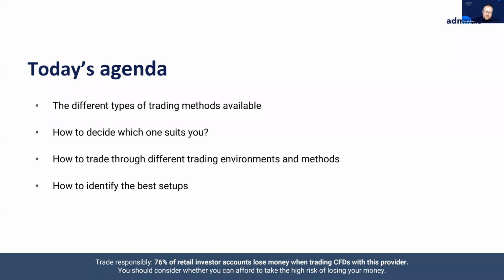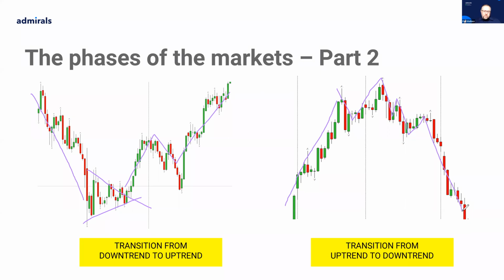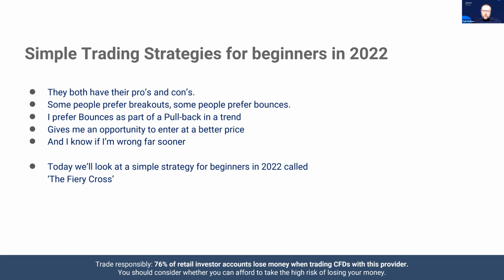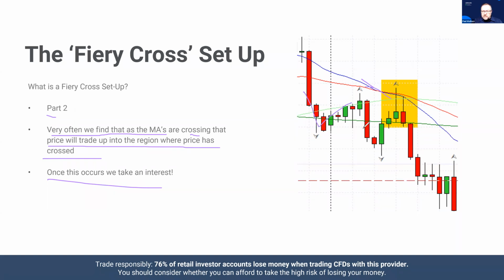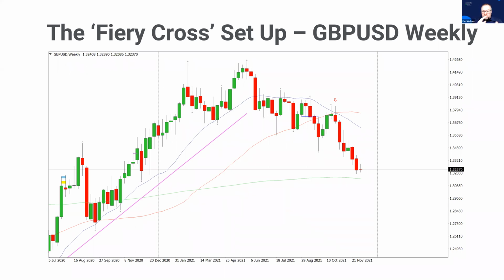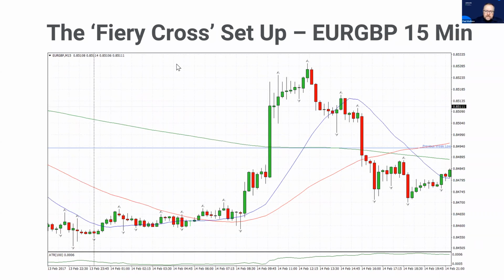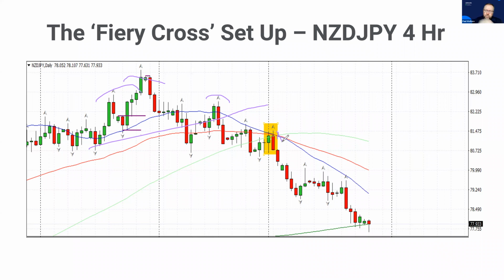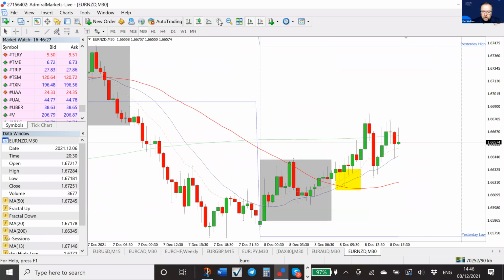Trading In 2022 - All You Need To Know | Trading Spotlight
In this video, experienced trader Paul Wallace focuses on easily understandable and applied trading strategies which beginners can use in 2022. You will be provided with a couple of trading strategies to take away and utilise in your own trading.

✅ The different types of trading methods available
✅ How to decide which one suits you
✅ How to trade through different trading environments and methods
✅ How to identify the best setups
✅ The pros and cons of each setup
✅ How to trade them using Admirals MT4 & MT5 platforms